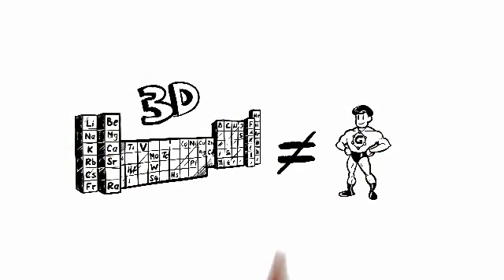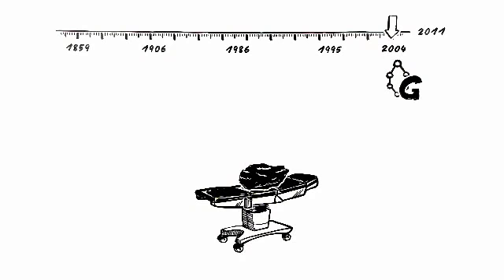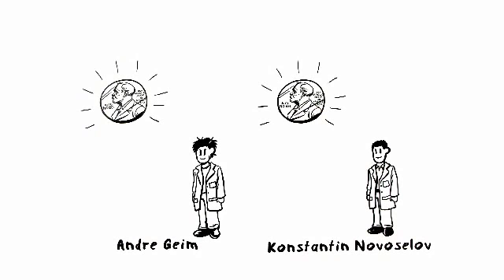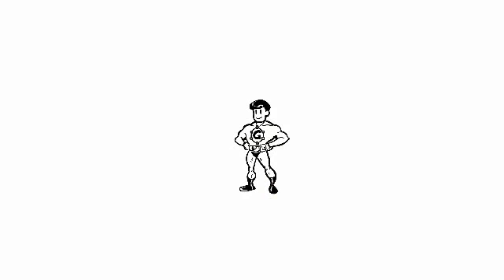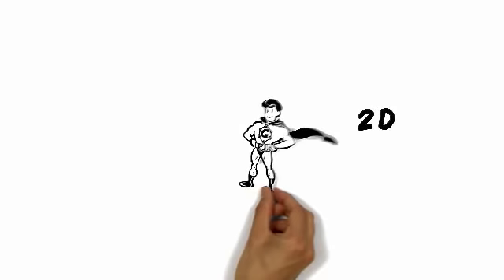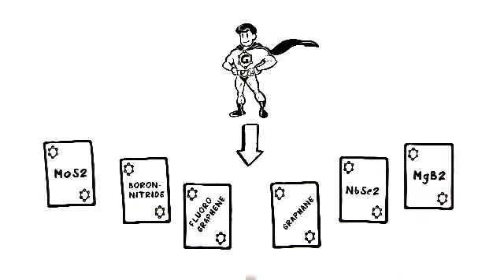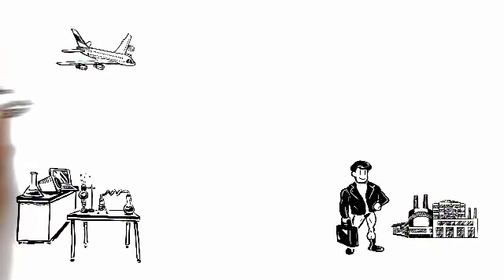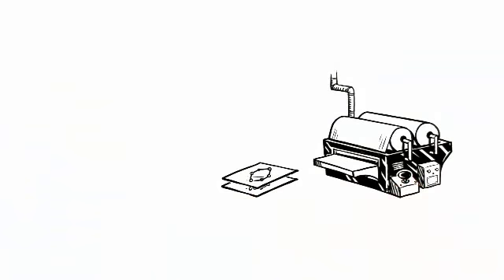Introducing Graphene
Short film produced by the European Graphene-Flagship initiative, introducing graphene, the 'wonder substance' set to revolutionise the electronics industry.